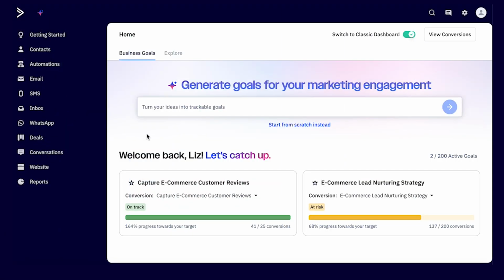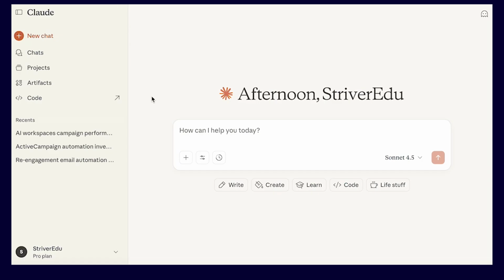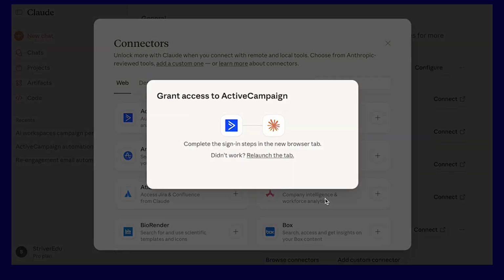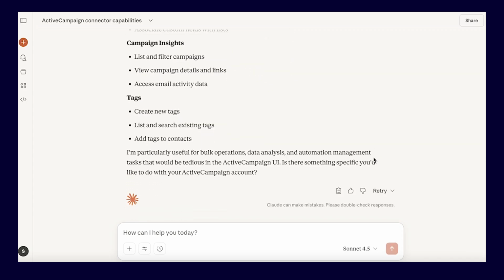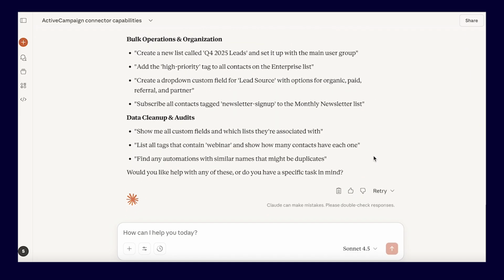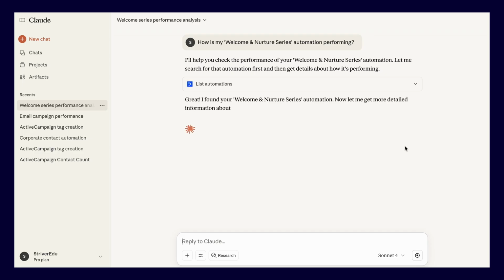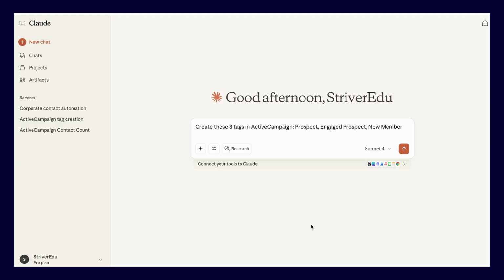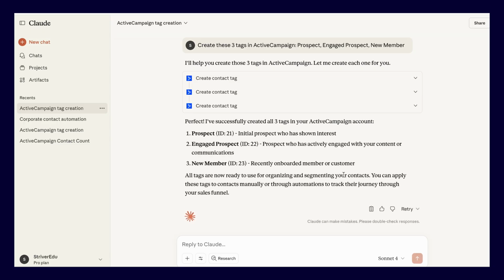How to connect Claude to ActiveCampaign (Step-by-step)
What if you could turn your best marketing ideas into action simply by having a conversation?

In this video, we show you how to connect Claude directly to your ActiveCampaign account. This powerful integration transforms Claude into a hands-on member of your marketing team, ready to orchestrate campaigns, manage contacts, and help you move beyond busywork to focus on real impact.

We'll show you how this secure connection, made possible by the ActiveCampaign MCP server, gives Claude the ability to securely access your marketing data.

This feature is available on all ActiveCampaign plans!

00:00 Introduction
00:44 How the ActiveCampaign MCP Server works
01:29 Finding your Remote MCP URL
01:54 Prerequisites for connecting
02:07 Connecting Claude to ActiveCampaign
02:41 Exploring AI capabilities
03:35 Use Case 1 Analyzing automation performance
04:18 Use Case 2 Bulk creating tags
05:01 The future of conversational marketing